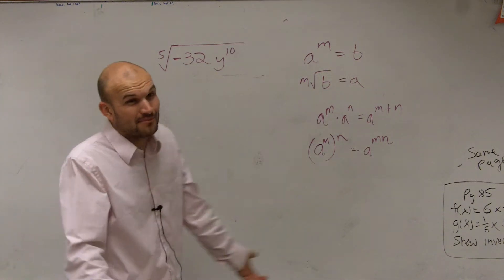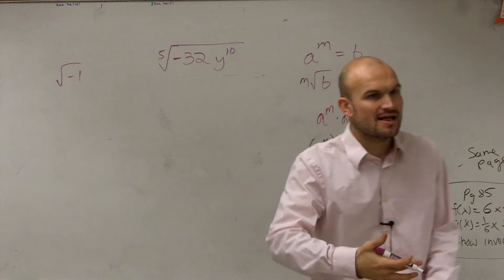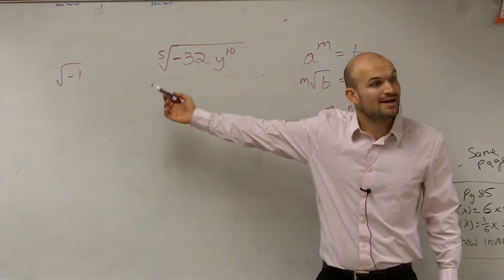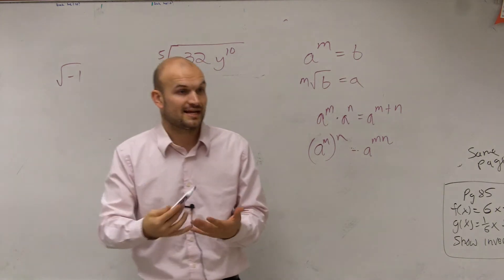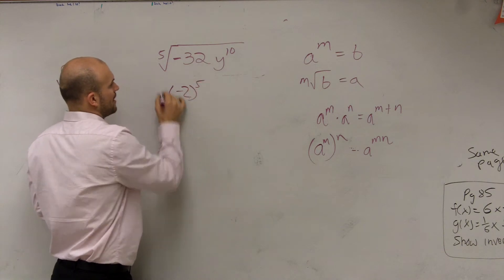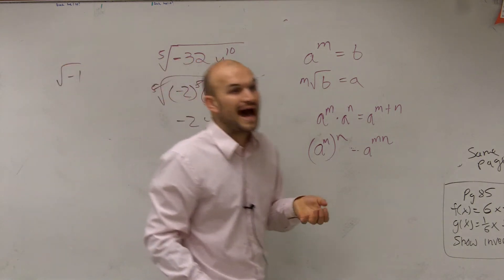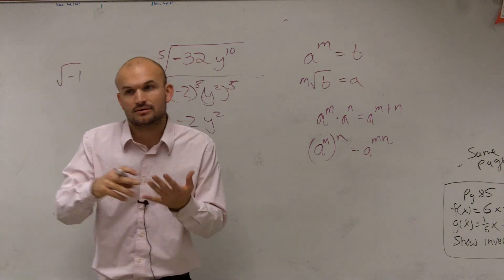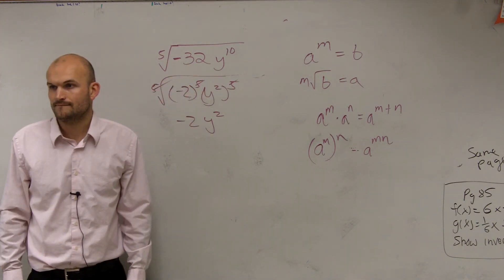Taking the odd root of a negative term, fifth root